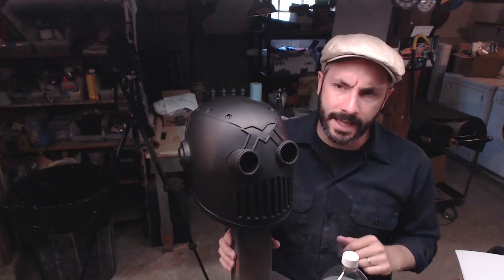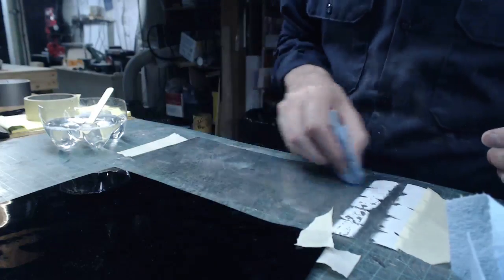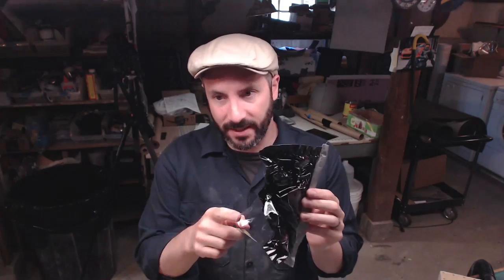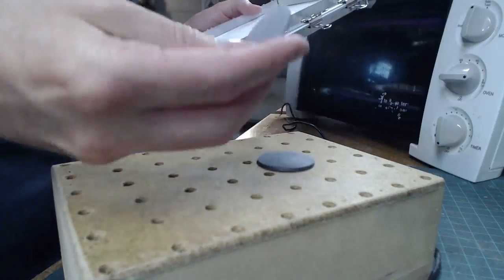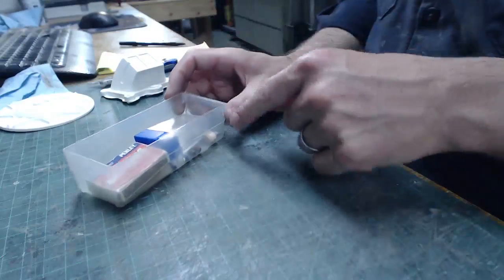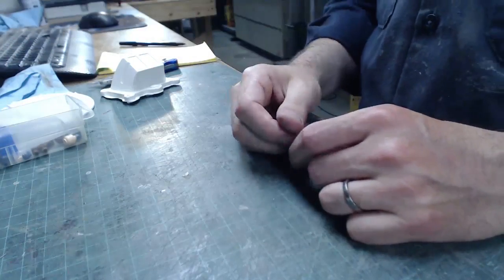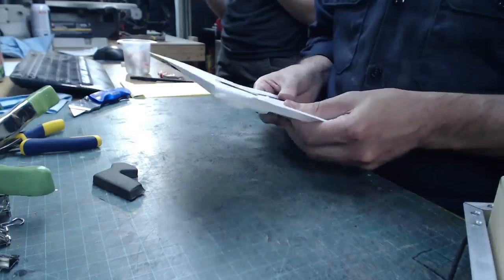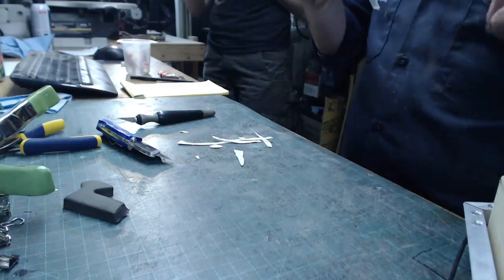Prop: Live from the Shop - Vacuum Forming Fails & Experiments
Bill bumbles his way through some vacuum forming failures and experiments. We all have a good laugh and learn something!

I bought all of my sheet plastic from Tap Plastics